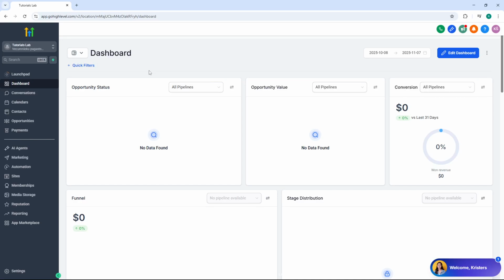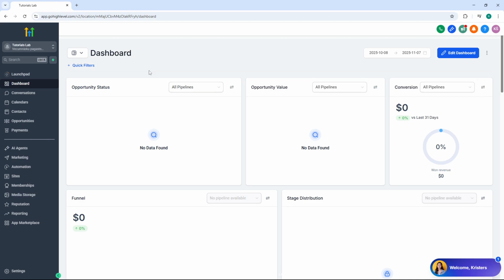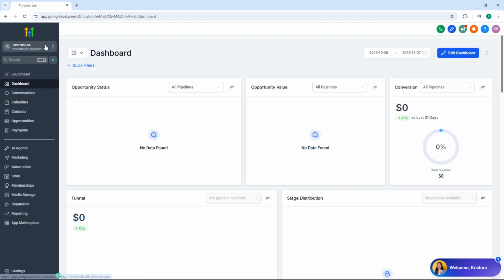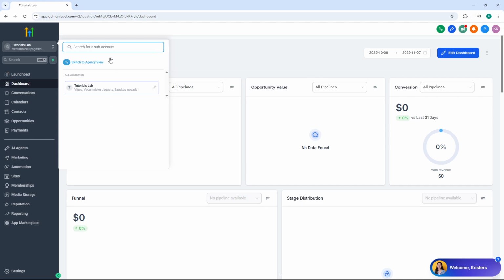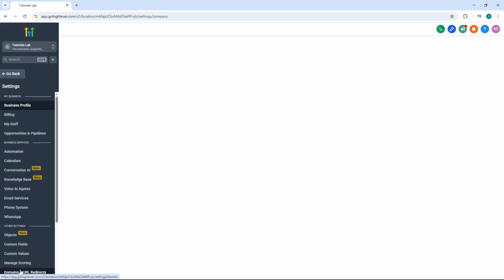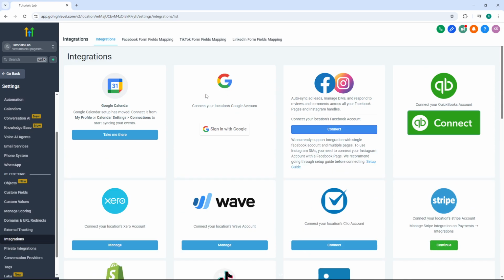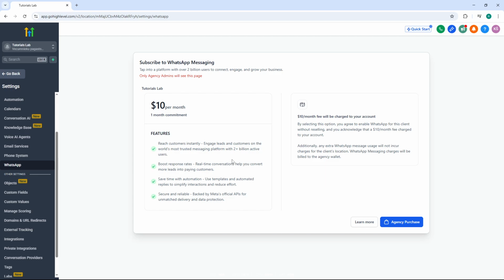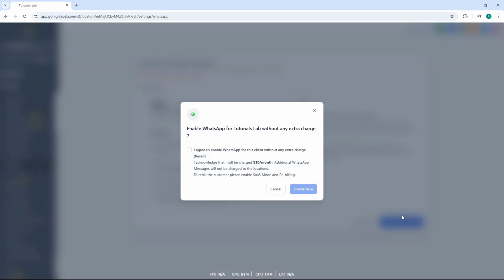How To Integrate GoHighLevel With WhatsApp (Tutorial 2025)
Along the way, you'll learn how to integrate GoHighLevel WhatsApp, connect WhatsApp to GoHighLevel CRM, set up GoHighLevel WhatsApp integration, link GoHighLevel with WhatsApp messages, GoHighLevel WhatsApp business setup tutorial, integrate WhatsApp messaging for GoHighLevel, enable WhatsApp features in GoHighLevel, add WhatsApp to your GoHighLevel account, GoHighLevel automation with WhatsApp, connect GoHighLevel platform to WhatsApp, guide to integrate WhatsApp GoHighLevel, launch WhatsApp marketing with GoHighLevel